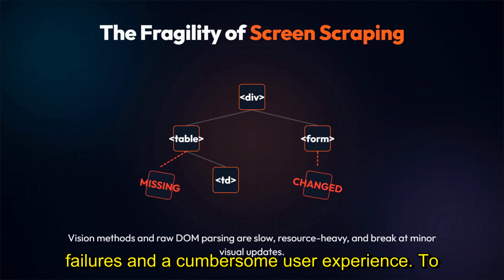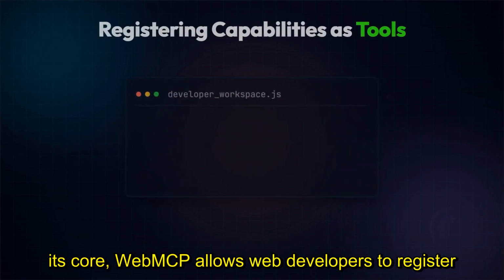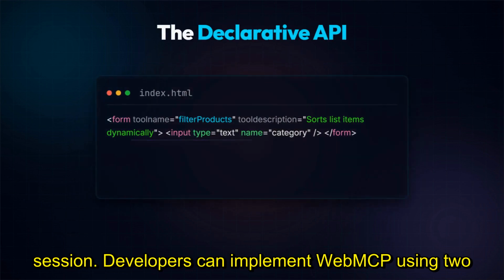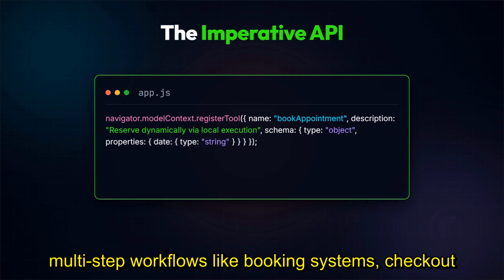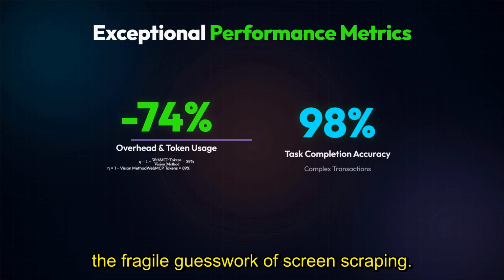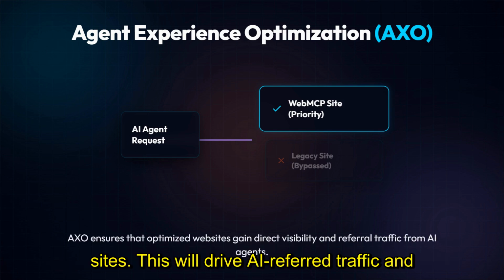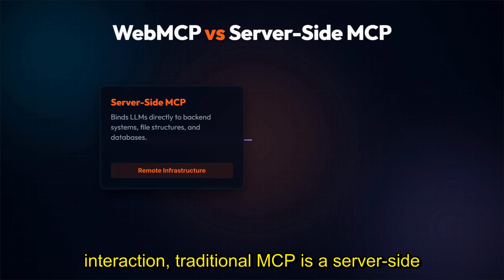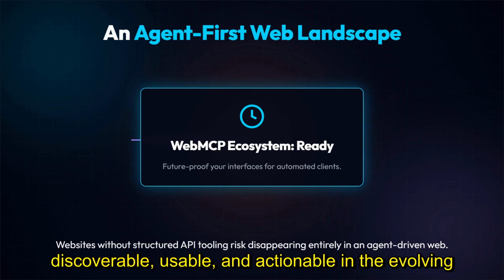What Is Google's WebMCP and Why It Is the Future of the Internet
The internet is changing forever! As AI agents increasingly navigate our digital world, the foundational design of the web, built for human eyes, is facing a critical challenge. Discover how this fundamental mismatch leads to brittle AI interactions and what industry giants are doing to fix it.

This video dives deep into Google's revolutionary Web Model Context Protocol (WebMCP), an emerging browser-native standard poised to redefine how AI interacts with websites. You'll learn why traditional AI methods like screen scraping are inefficient and prone to failure, and how WebMCP provides a structured, machine-readable layer for websites to explicitly declare their functional capabilities. Understand the concept of a "tool contract," how web developers register functions like `searchProducts` or `addToCart`, and why WebMCP will soon be indispensable for every website aiming for seamless AI integration. Don't get left behind – the future of web interaction with AI starts here!

Video Chapters:
00:00 Sección 1
00:26 Sección 2
00:59 Sección 3
01:22 Sección 4
01:42 Sección 5
02:04 Sección 6
02:23 Sección 7
02:55 Sección 8
03:14 Sección 9
03:34 Sección 10
04:07 Sección 11
04:37 Sección 12
05:04 Sección 13
05:29 Sección 14